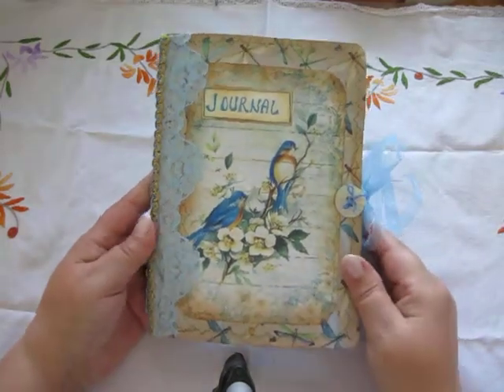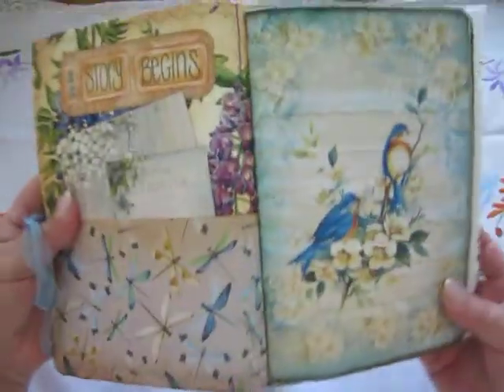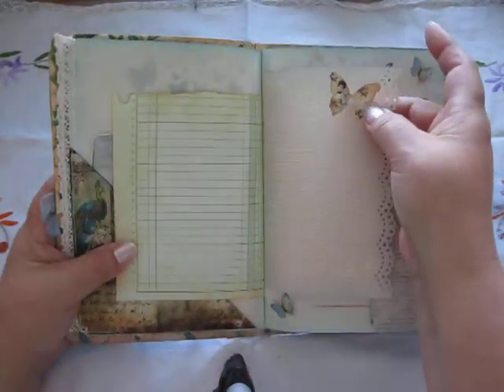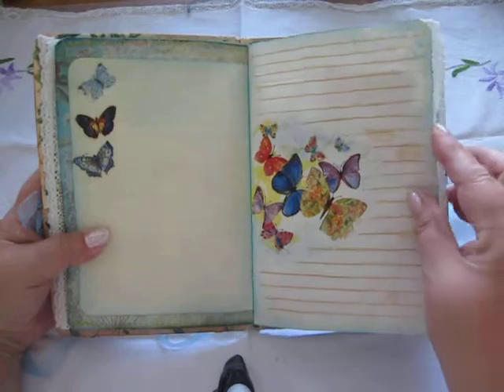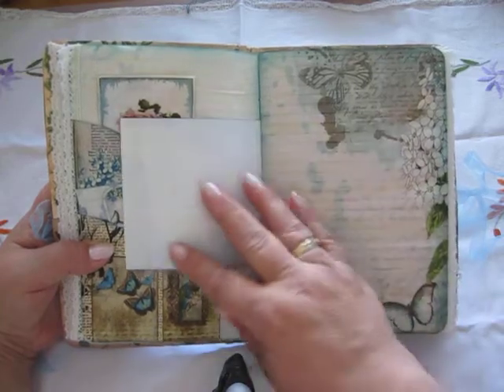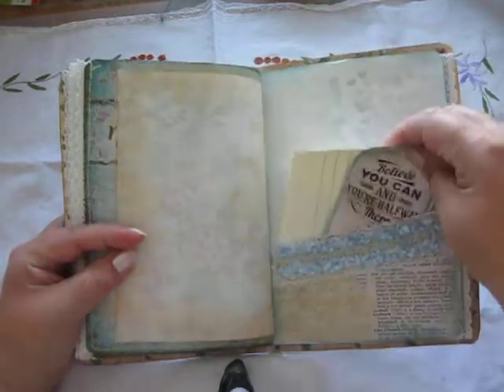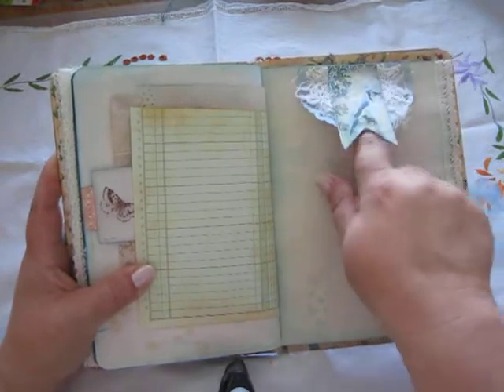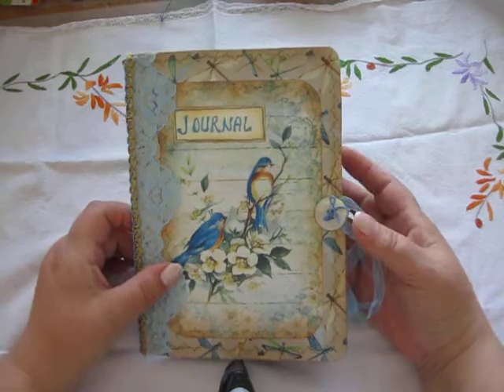Vintage journal 81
To this journal i have use Back to Nature journa kit and also tea dyed paper. There is lot of space to write. Below is link to etsy shop where you can buy Back to Nature journal kit.
There is also link to my etsy shop if you are intrested.